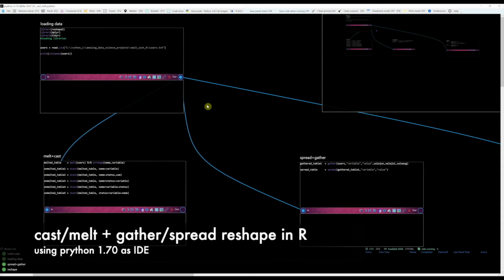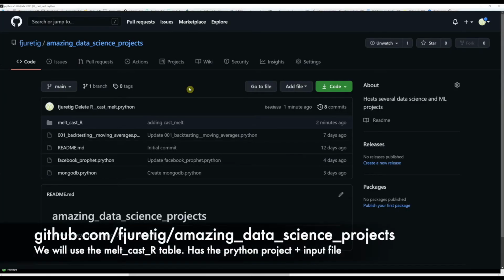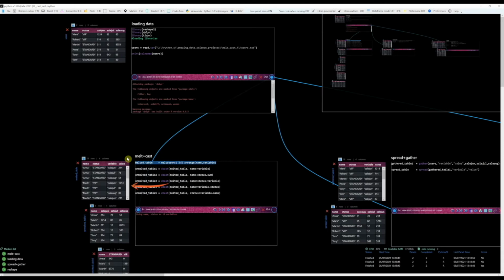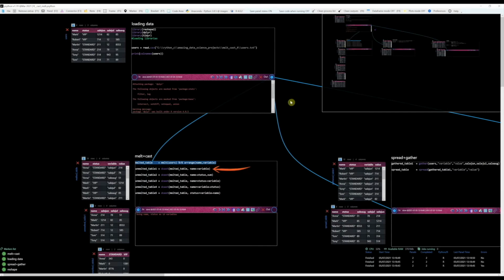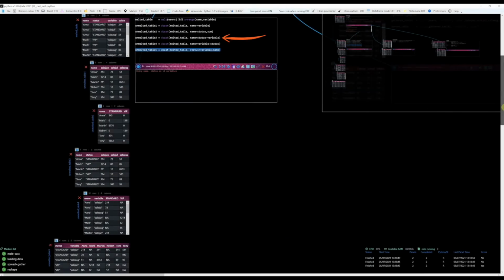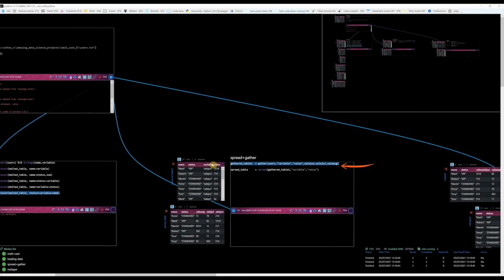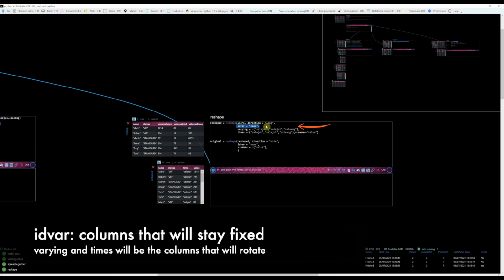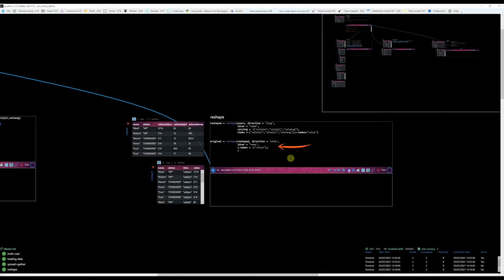Using the cast and melt / reshape / gather and spread functions in R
Here we use a simple example in R, and we show all the possible ways to pivot (transpose) a data frame. The idea is to transform a table in a wide format and pivot it to a long format and then revert the transformation back to a wide format again. For this we use the newest version of the prython engine which gives us tremendous power to see all the dataframes results.

We start by showing how to pivot the data using melt/dcast approach, then the gather/spread from the tidyr package and finally the reshape function from base R. The winner? Depends on your taste.